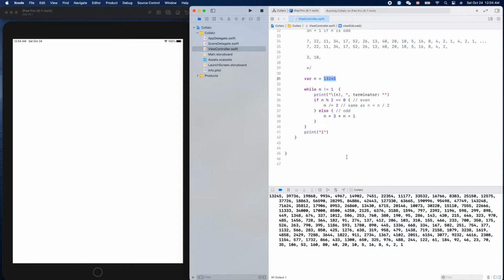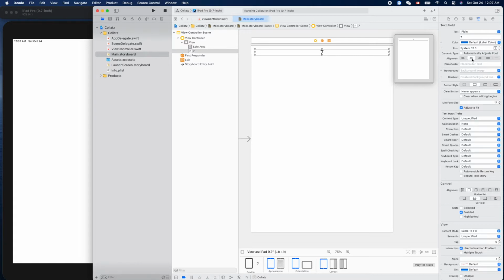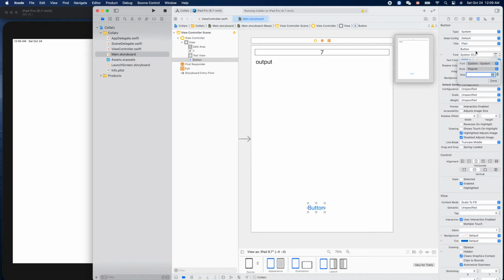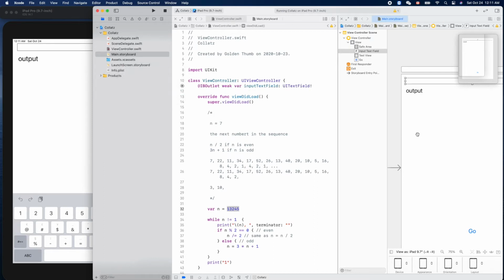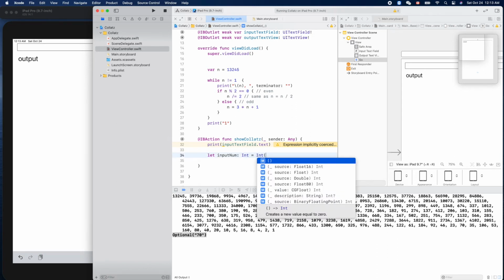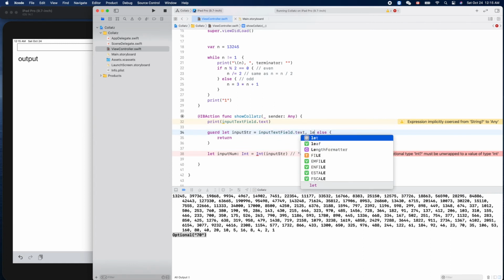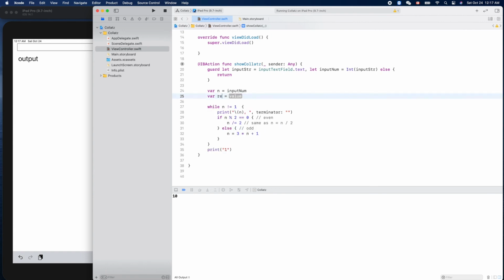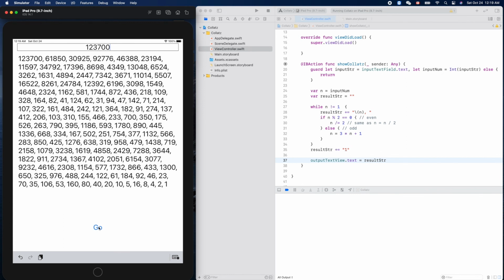iOS UIKit 023: Playing Collatz conjecture with a UITextView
We put a UITextField, a UITextView and a UIButton on screen. Don't worry too much about the "guard let" syntax in this video.